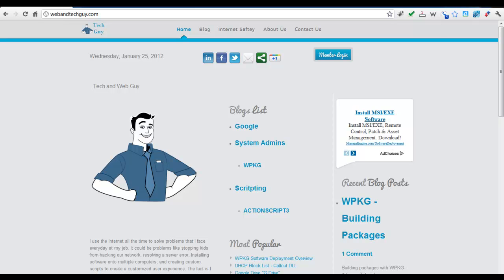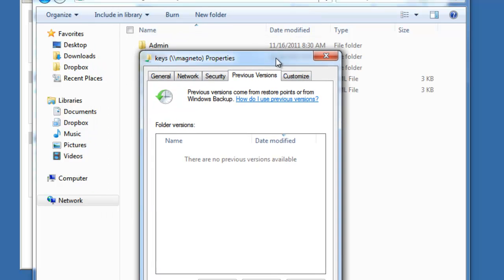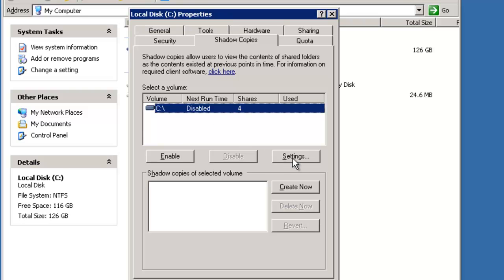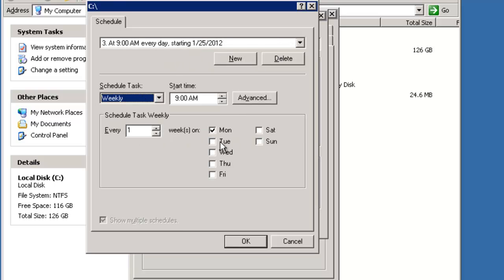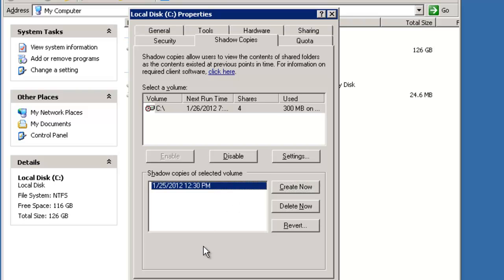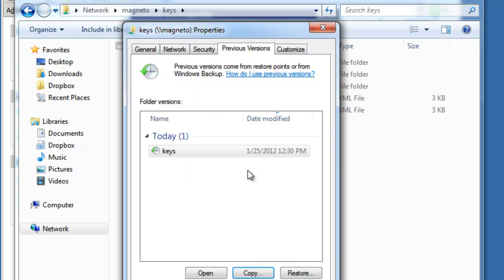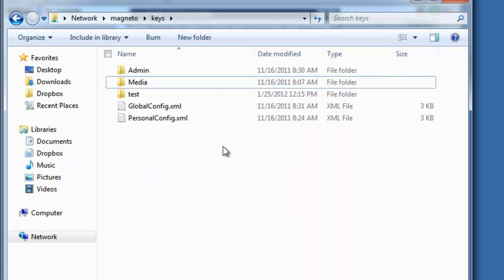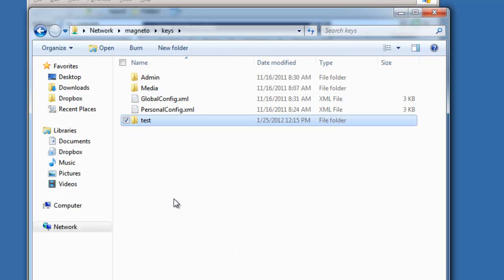Windows Server Shadow Copy Overview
This Video is by Tech and Web Guy.com and gives an overview of how to use shadow copy on  your windows servers.